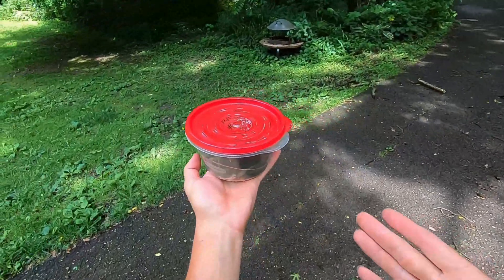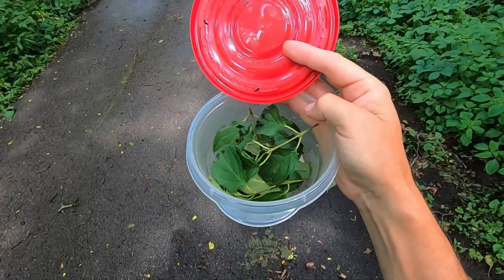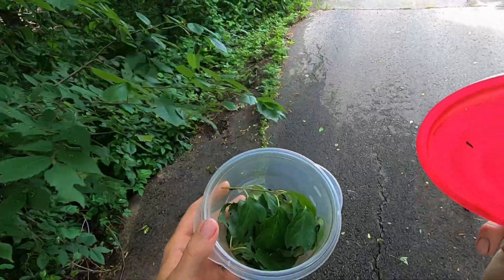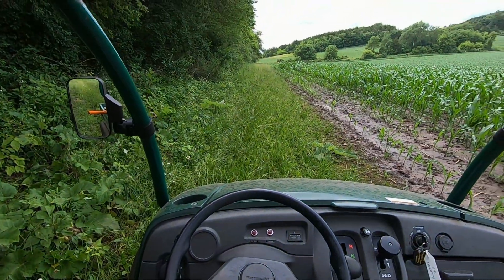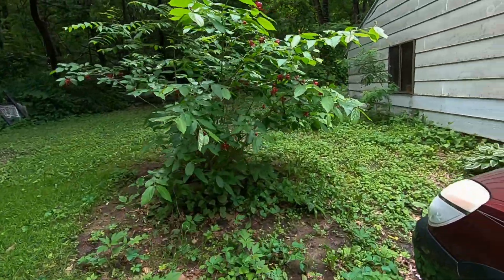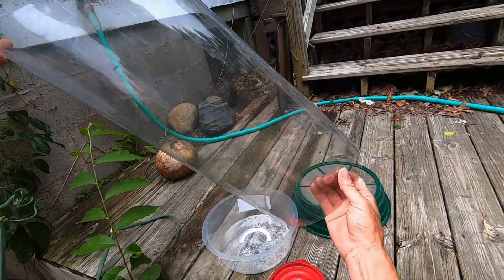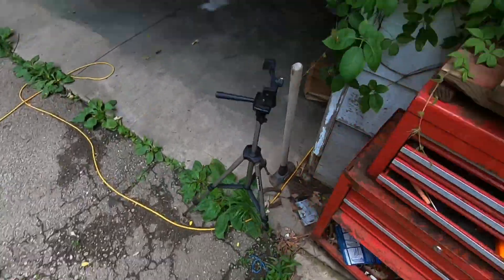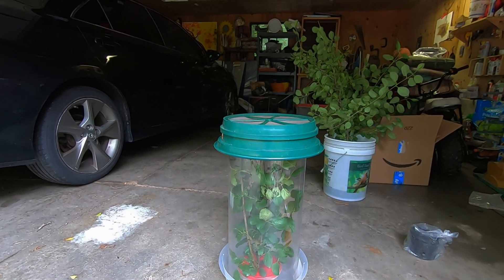How To Raise Cecropia Moths From Eggs (Ova). Part 1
Let's start an amazing project guys! We are going to be raising Cecropia moths starting from eggs that are called Ova. The moths are truly incredible and can have wingspans of 7 inches making them a true monster of the insect world. I've been raising these wonderful animals on and off for 30 years so i will share my techniques for easy success! The moth in the thumbnail is one i raised from a tiny egg!